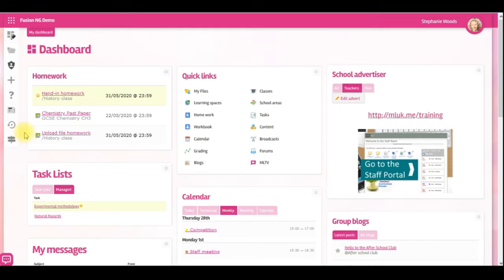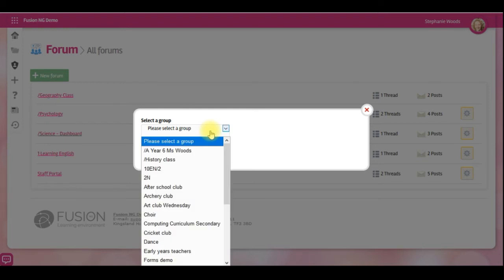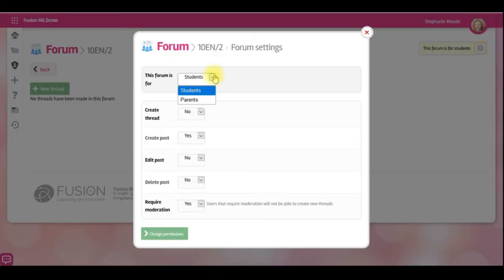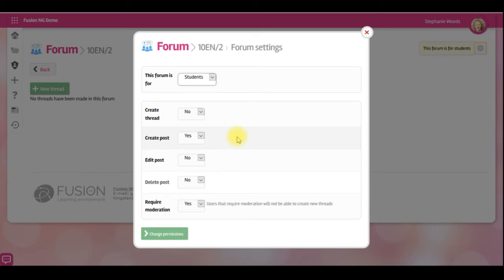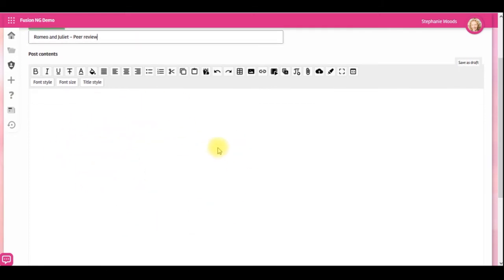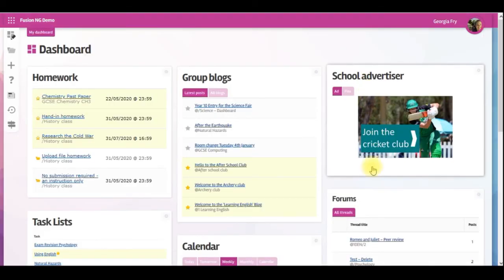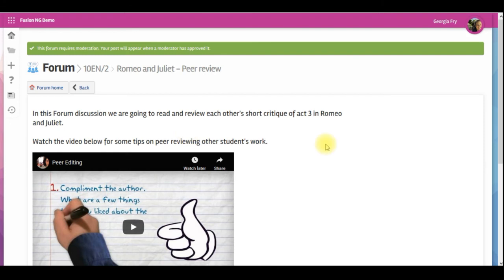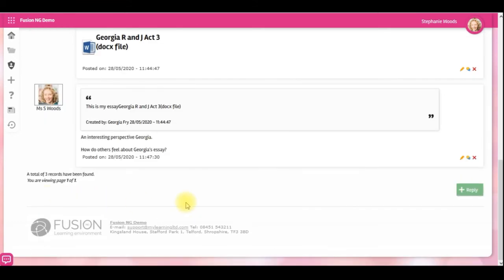Group Forum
1055 NG Group Forum